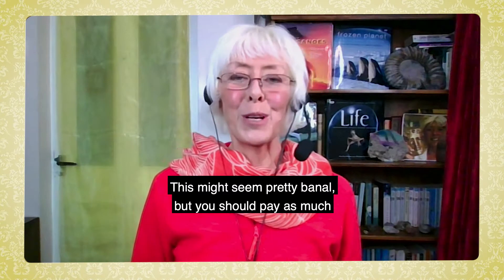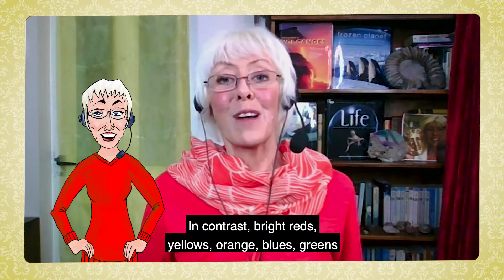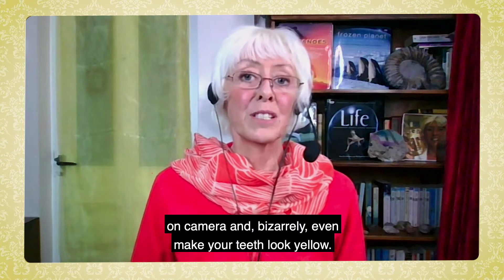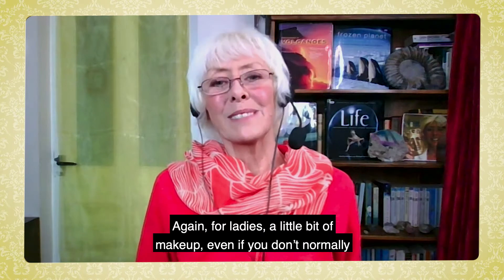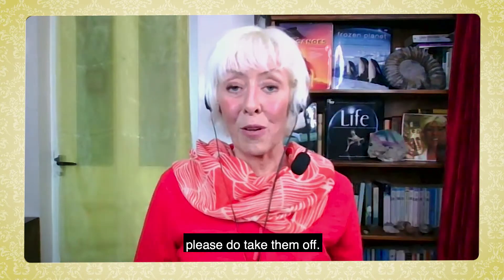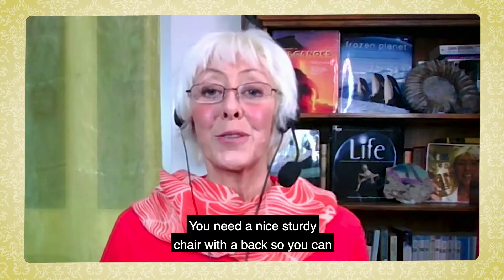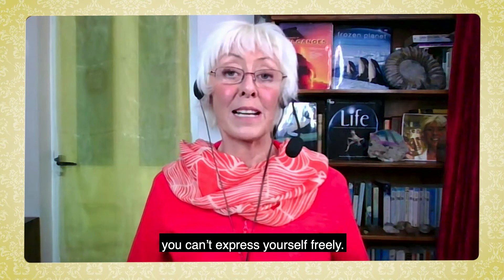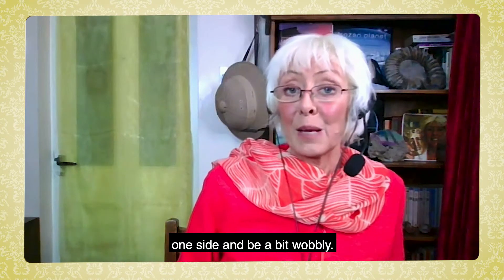At Home With Janet Episode 7 - Clothing and Seating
Get ready to raid your wardrobe and grab a comfortable, but supportive, seat.